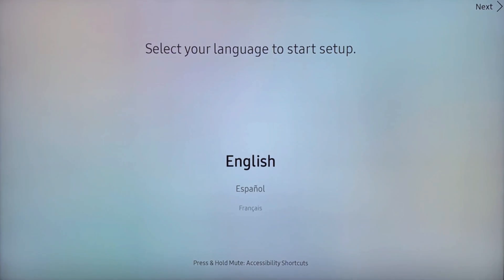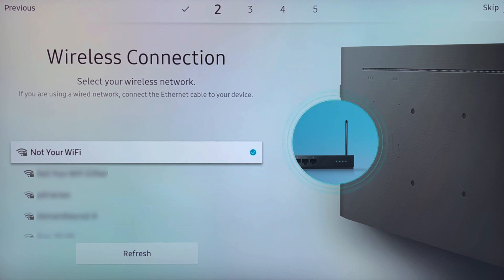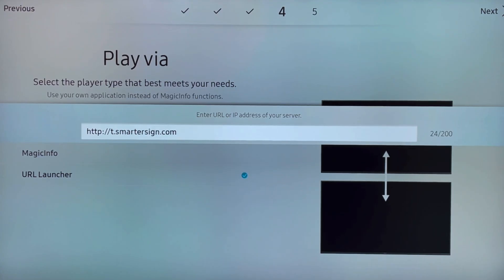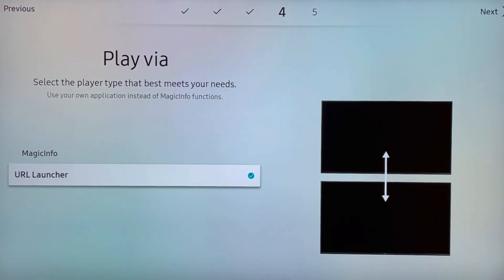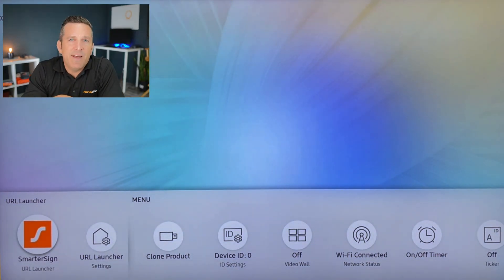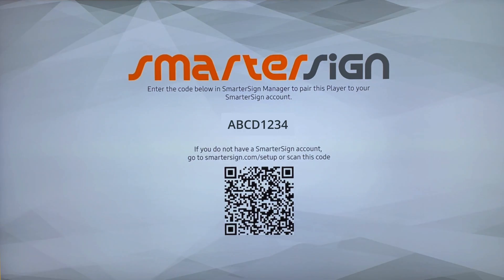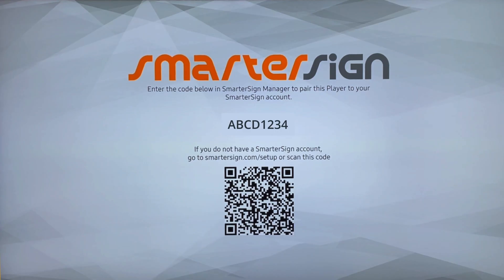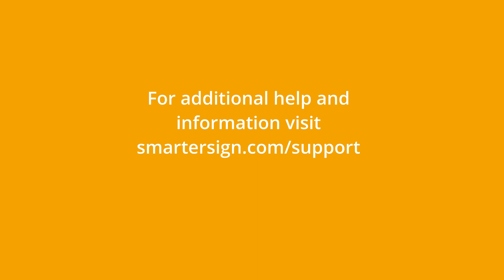How to install SmarterSign Digital Signage Software on Samsung SSSP screens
We show you how to install SmarterSign digital signage software on a Samsung Smart Signage Platform screen. No additional hardware required.  Setup in minutes.

Here are the step by step instructions you will find in the video:
Step 1 - Power up the screen and follow the on screen prompts.
Step 2 - Select your default language
Step 3 - Determine if your screen is going to be a landscape screen or a portrait screen
Step 4 - If you're going to use a wireless network, follow the prompts to connect your screen to the WiFi network and enter in the password.
Step 5 - Go through and Agree to the Smart Signage Privacy terms
Step 6 - Select play via the URL launcher
Step 7 - Enter in the following URL for a portrait screen
Step 8 - Skip the step to connect to a RM server
Step 9 - Make sure your date and time is correct
Step 10 - Click on the home button and launch the URL launcher menu
Step 11 - Select the SmarterSign Logo from the URL launcher

The next step will happen in the SmarterSign Manager application. You will see a pairing code on the screen that you will use to pair your screen to your SmarterSign account.

Don't have a SmarterSign account?